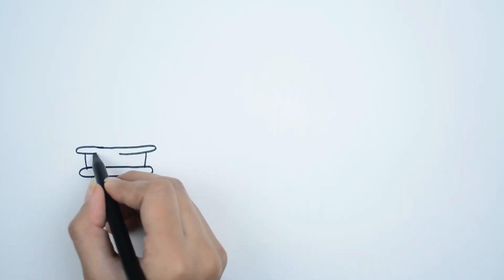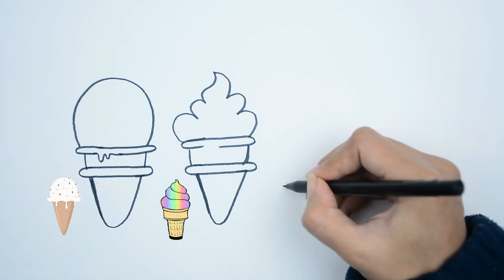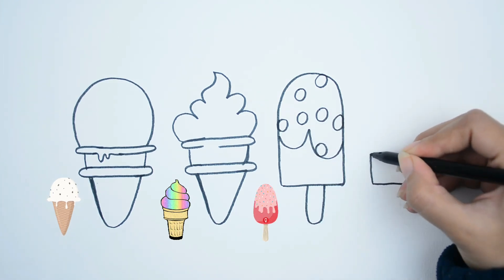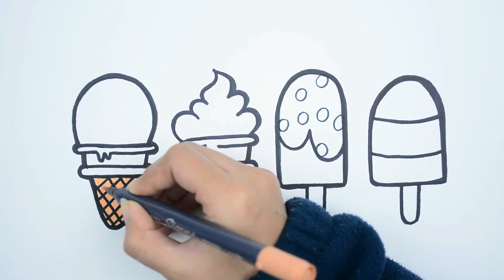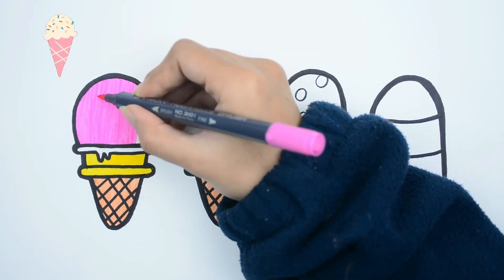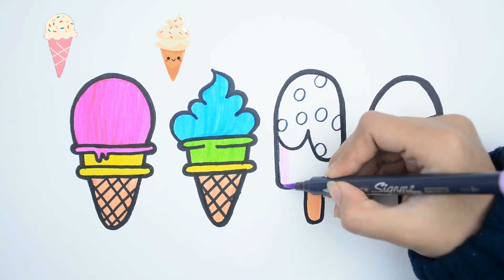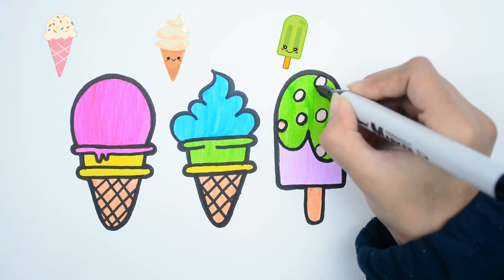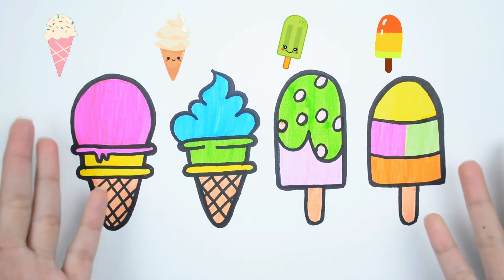How to Draw Ice cream and popsicle for kids | Easy drawing for Toddlers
Hi guys!
In this video kids can learn how to draw Icecream popsicle and color them.
I hope this is fun.

(14) drawing draw.